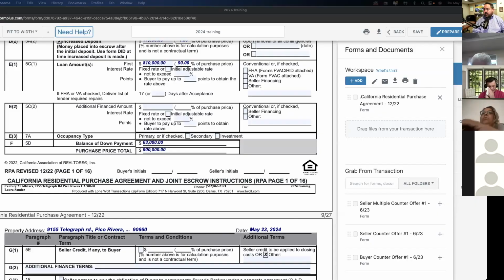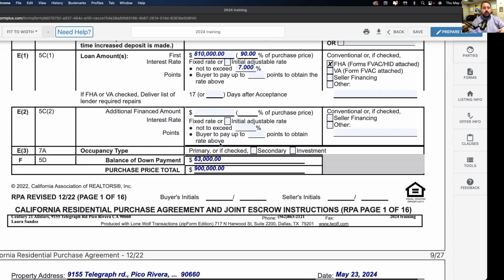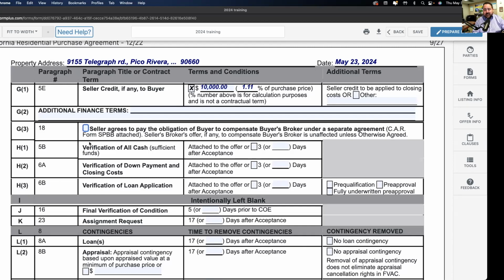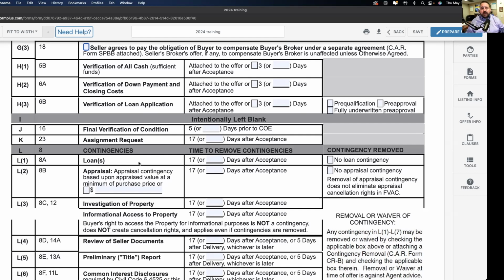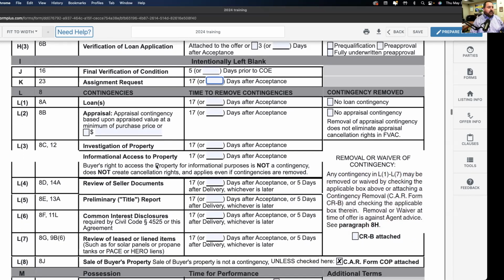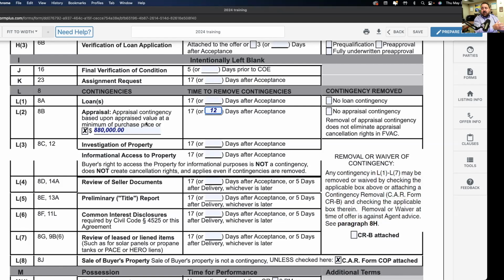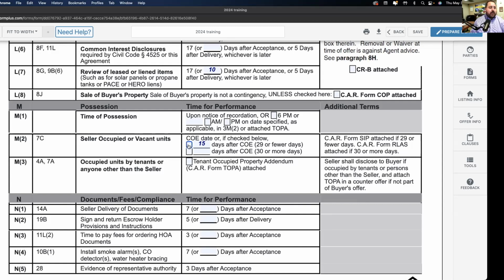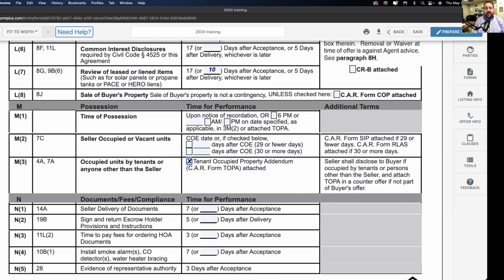Real Estate Training - IRONCLAD Standard Forms Training Writing The RPA Part Two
In this updated 2024 Real Estate Training video we cover part one of writing the strongest offer possible. In this market writing a strong offer is more important than ever. Make sure you are doing everything possible for your buyers.